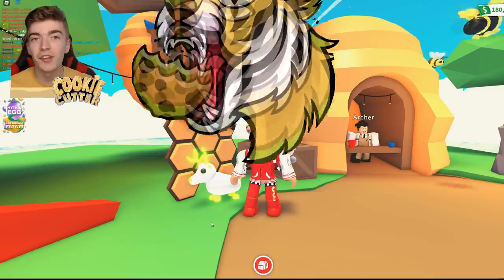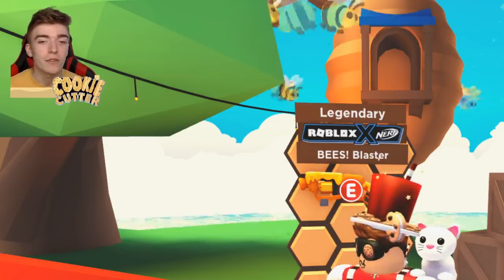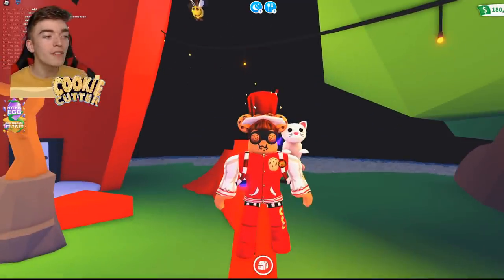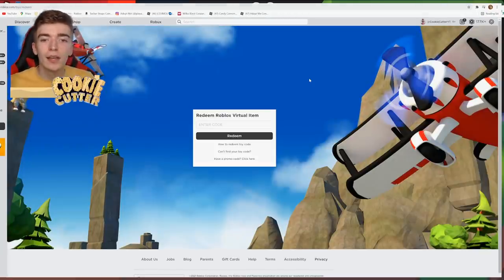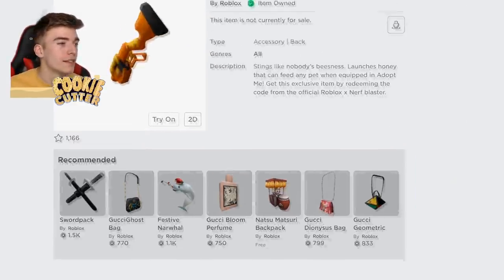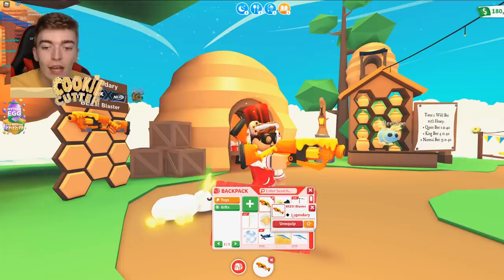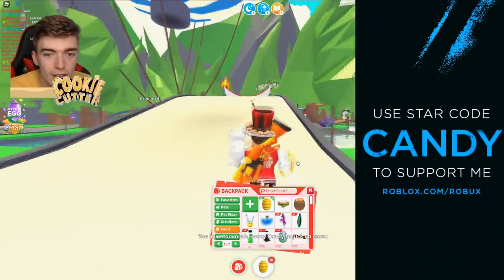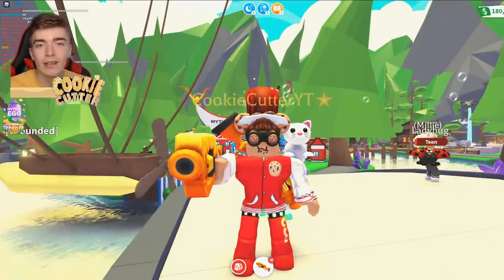How I Got Adopt Me BEES! Blaster FOR FREE! Free Adopt Me Bee Blaster Promo Code!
How I Got Adopt Me BEES! Blaster FOR FREE! Free Adopt Me Bee Blaster Promo Code! 🌟Use star code "CANDY" when buying robux, premium or roblox gift cards

The channel who gave me the code and their twitter account

Watch some more cookie cutter adopt me videos:

NEW MYTHICAL PET Prank On FAMOUS Adopt Me YouTubers! Roblox Adopt Me Mythical Egg Pets Concept

PETS In The Adopt Me MYTHICAL EGG UPDATE! Roblox Adopt Me Pets CONCEPTS! (Pet Ideas For Adopt Me)

New Adopt Me PET JOURNAL! Roblox Adopt Me New Update Coming SOON!  Adopt Me Test Server

Mythical Egg Update COUNTDOWN Release Date Scams... Watch OUT For These Roblox Adopt Me Scams 2021